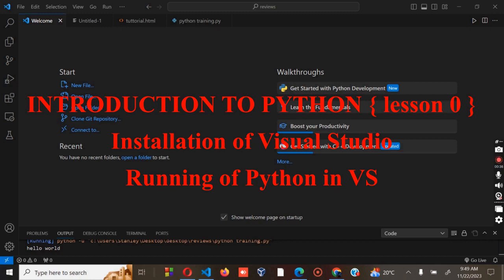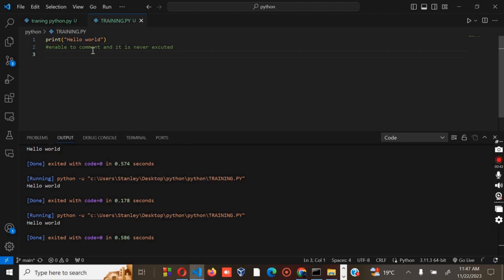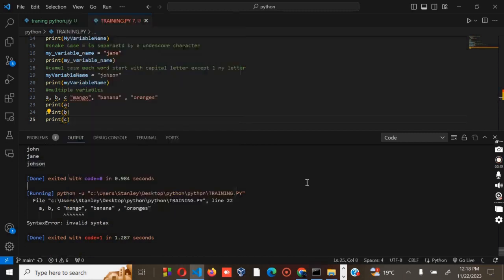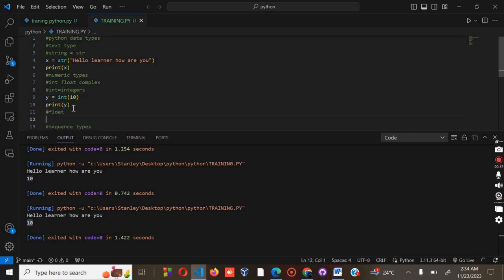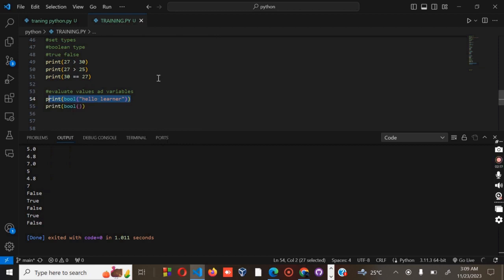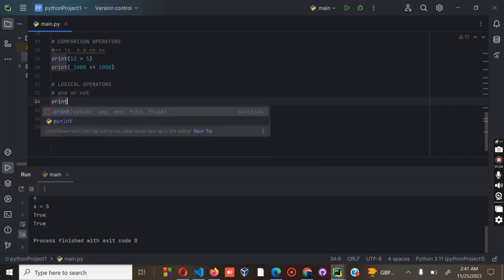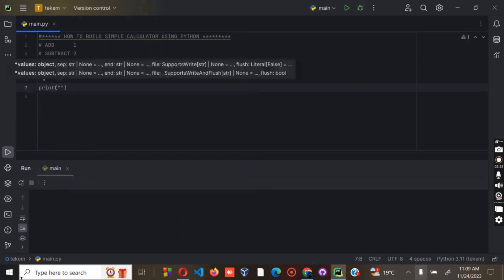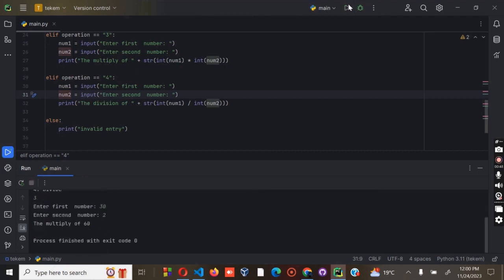Learn Python - Full Course for Beginners [Tutorial] ・❥・PLUS Build Simple Calculator Project・❥・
Lesson Subtopics
Python Variables
How to write comments
Python  Indentation
Python Text types
Python  Numeric types
Python Casting
Python Booleans
Python Operators
Python Lists
Python tuples & sets
Building a simple calculators

Learn the basics, from understanding Python's syntax to writing effective comments in your code. We'll guide you step-by-step on the importance of commenting and how to do it properly for clear, maintainable code.

Dive into the world of variables, discovering how to declare and use them efficiently in Python. Whether you're a beginner or looking to refresh your skills, this video is your gateway to mastering Python fundamentals.